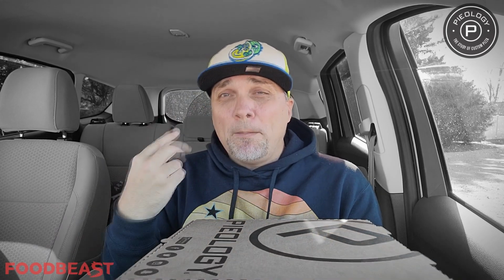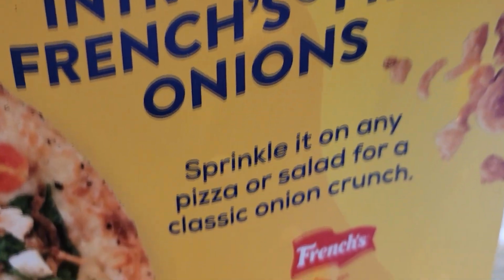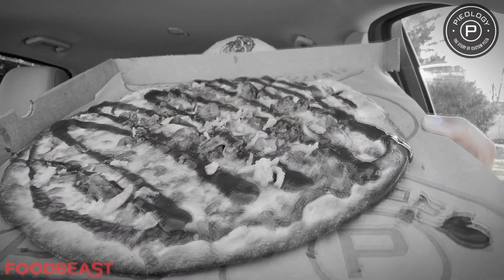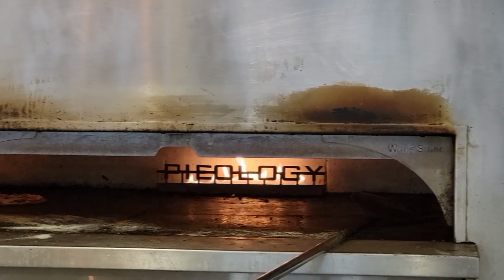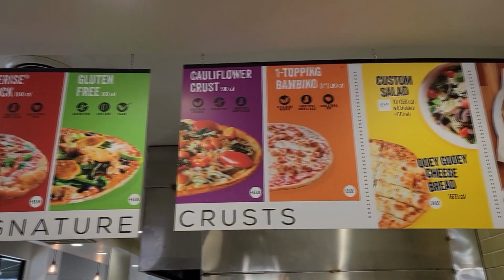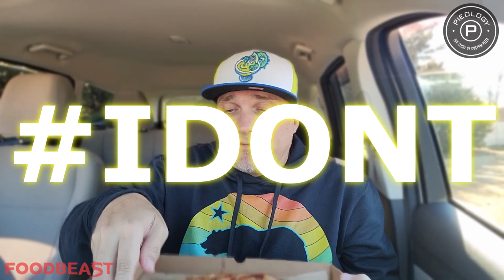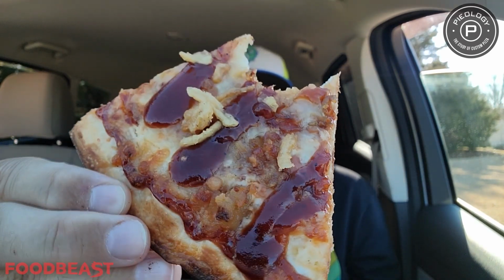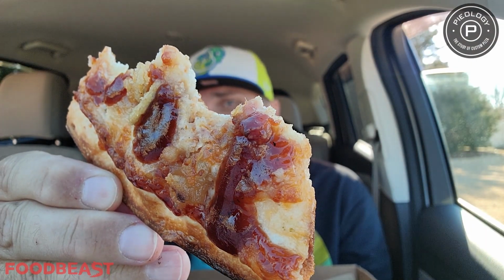Pieology® WESTERN BBQ Pizza Review! 🍕 | Collaboration with Foodbeast! 👹 | theendorsement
Today I review the NEW Western BBQ Pizza from Pieology®!  Pieology® and Foodbeast team up on this one so I just had to give it a try! ($11.79)

Here is the article from Foodbeast, explaining what this pizza is all about.

In the long history of fast food, few burgers have had quite an impact and unique flavor than a Western BBQ Cheeseburger. The tangy hit of barbecue sauce, the scintillating crunch of fried onion rings, and the luscious ooze of melty cheese make for one memorable burger — each and every time you order it.

Foodbeast recognizes the legend that is the Western BBQ Cheeseburger, but since we always take pleasure in amping up our food experiences, we thought, ‘How awesome would it be to have a Western BBQ Cheeseburger in pizza form?’

We must have been thinking out loud because custom pizza innovator, Pieology®  Pizzeria, seemingly heard us and said, “We got you fam.” The result: The limited-time Foodbeast Western BBQ Pizza. This pie is loaded in true Foodbeast form, boasting a one-of-a-kind bbq sauce and ranch base, melty mozzarella cheese, crispy bacon, juicy meatballs, crunchy French’s® fried onions, and topped with a zesty bbq sauce drizzle. Yee-freakin’-haw.

Pull up to your local Pieology®  and ask for the Foodbeast Western BBQ Pizza starting October 12 and see for yourself just how deliciously crucial fusing a Western BBQ Cheeseburger with a Pieology pizza really is. Available at all locations nationwide for a limited time.

WOW ~ Well, it seems like they have answered all of my questions surrounding this pizza.

But do I ENDORSE it?  Please watch and find out.

0:00 - INTRO - Pieology® WESTERN BBQ Pizza Review!